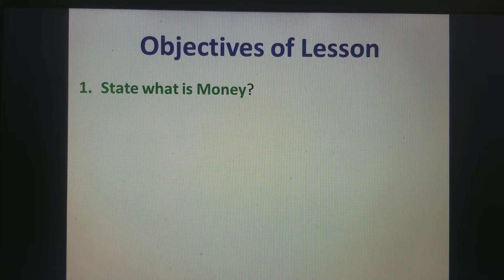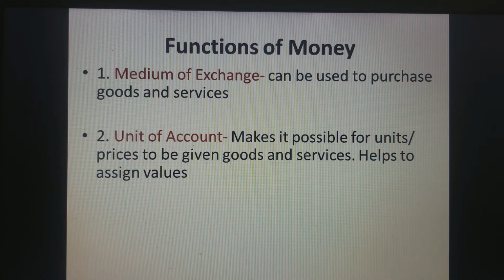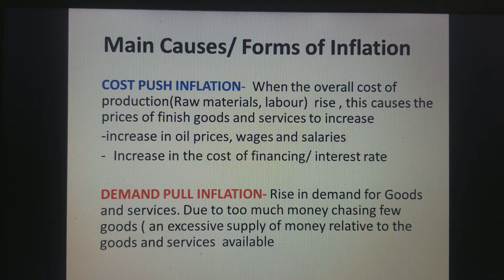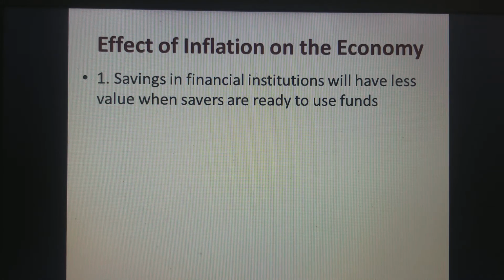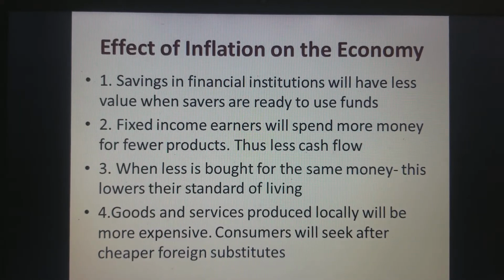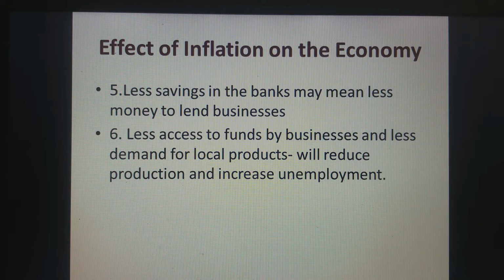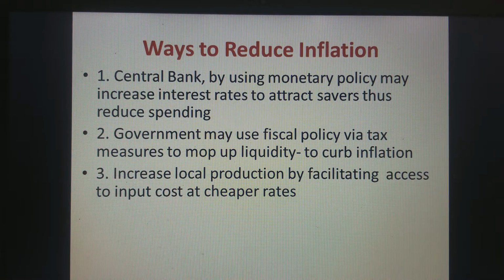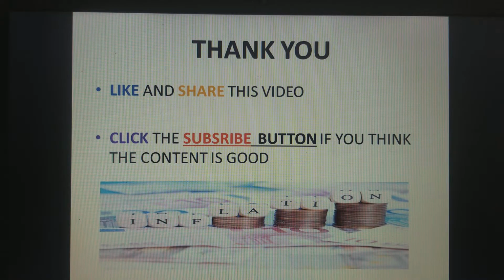Inflation and Your Money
This video seeks to explain the characteristics of money, the functions of money, the causes, effect and ways inflation can be reduced